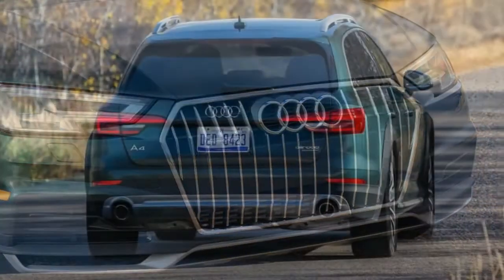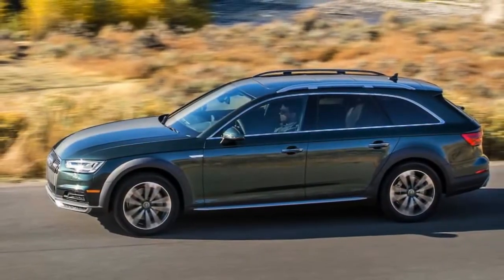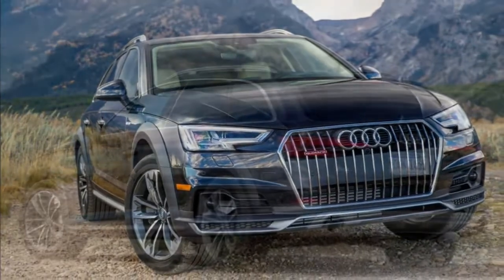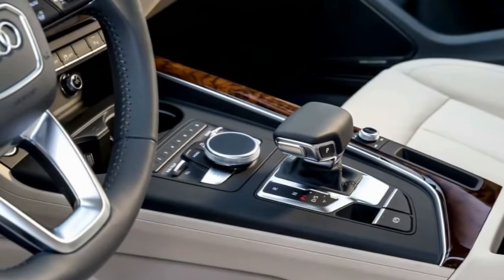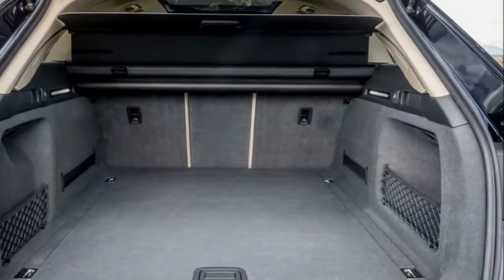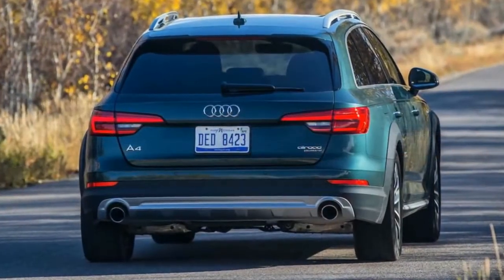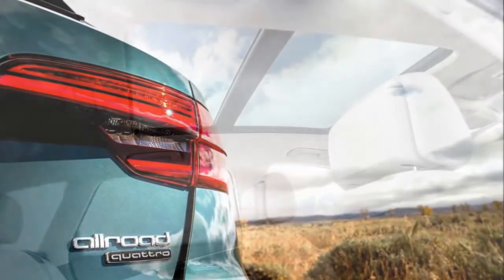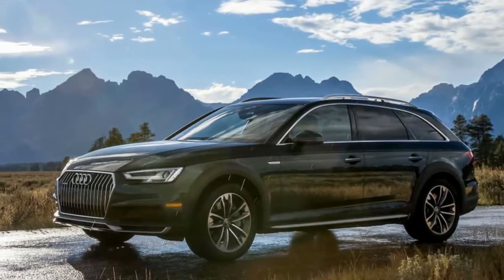2017 Audi Allroad | ONE OF THE BEST WAGONS IN THE WORLD?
For many, the 2017 Audi Allroad will be a curiosity. SUV lovers will deride it for being "just a wagon" while sport wagon lovers will lament that its body cladding and extra ride ride dull the sportiness their beloved utility vehicles are known for. And yet, for others, the Allroad represents a just-right mix of style, utility, performance and capability. It has few true rivals, but that's OK, because it meets the needs of its target shopper very well.

For 2017, this recipe remains the same, but it's been applied to an all-new car derived from the also-redesigned Audi A4. Like that car, the Allroad's exterior styling is so evolutionary you'd be forgiven if you can't really tell the difference. Inside is a completely different story, as the changes are instantly recognizable. The sleek and sophisticated design manages to make the otherwise perfectly nice old Allroad cabin seem antiquated by comparison, while the previously high-quality cabin materials have been made even better.

The design benefits from a wealth of new technology highlighted by the revised infotainment system that we generally prefer to rival systems. The main screen is now mounted atop the dash and is controlled by revised controllers on the center console and steering wheel. It still takes some instruction and playing around to get the hang of it, but operating it is ultimately pretty easy and frustration-free. The same can be said regarding the available Virtual Cockpit, which consists of a vivid 12.3-inch display that fills the entire instrument cluster. It can convincingly re-create the regular digital gauges or shrink them to make room for a huge central display for the navigation or entertainment systems.

Like the A4, the 2017 Allroad also benefits from a powerful new turbocharged four-cylinder engine that should considerably improve acceleration -- both compared with the outgoing model and competitors like the BMW 328i. For 2017, all-wheel drive is once again standard, but it's a new system dubbed "Quattro Ultra" that brings with it fuel economy improvements and a new Off-Road mode.

For those times when you do venture off pavement, the Allroad's ground clearance has been upped by 0.9 inch for 2017, netting it 1.3 extra inches compared to the A4 (doing the math, that should mean the 2017 Allroad has 8.0 inches of total ground clearance). There's also now an adaptive suspension available for improved ride and handling. Other Allroad-specific items include higher-profile tires for better off-road performance, and the reappearance of the fender flares that give it a more rugged look. Beyond being a design choice, they also can be replaced easily should you scrape against a rock, errant shrub branch or shopping cart. Without them, you'd be going to the body shop.

So, by combining the outgoing Allroad's already appealing utility and capability with the 2017 A4's myriad improvements, this completely redesigned model is an even better choice for those who want something a little different. Not only should it be a compelling alternative to compact luxury SUVs, but to competitors like the BMW 328i and Volvo V60 Cross Country as well.